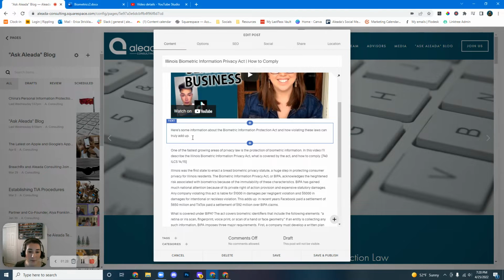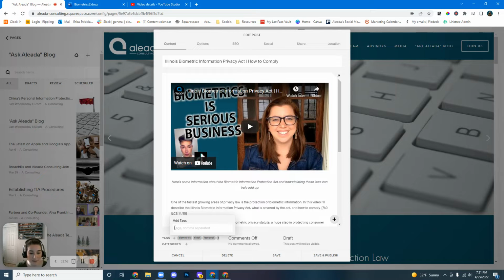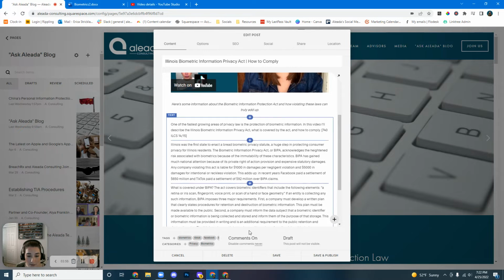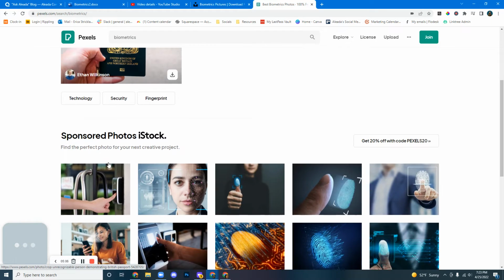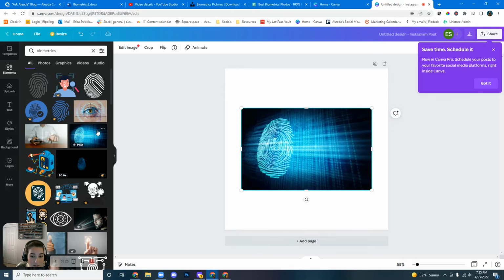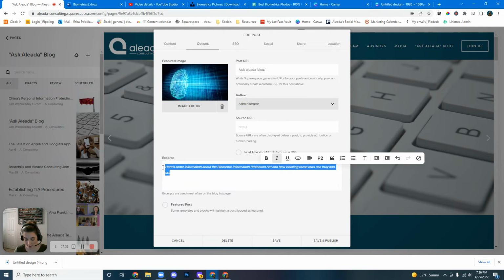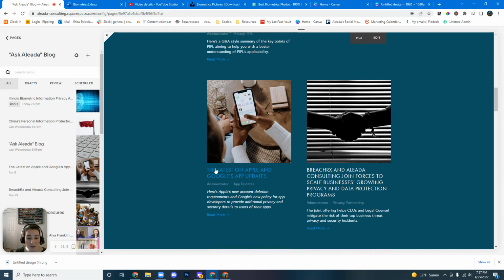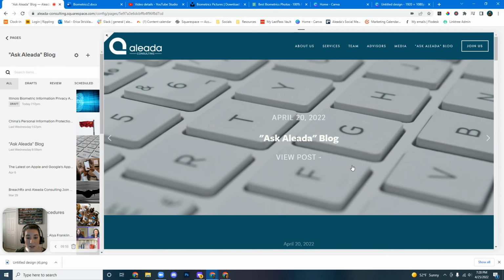Creating Blog Posts on Squarespace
Aleada Consulting